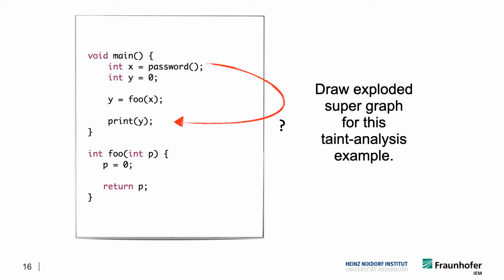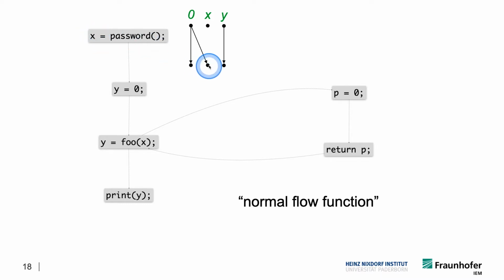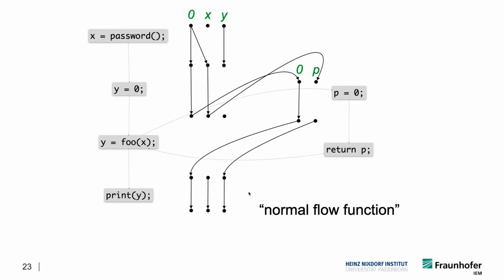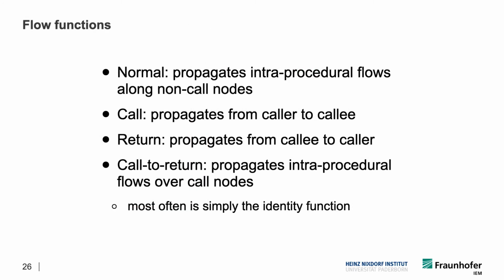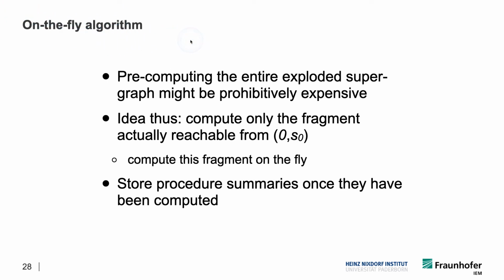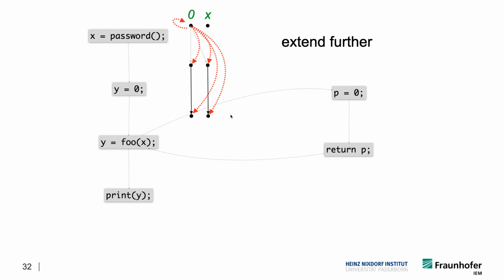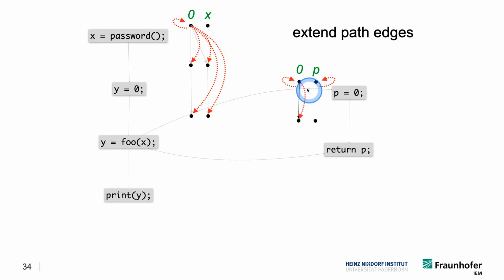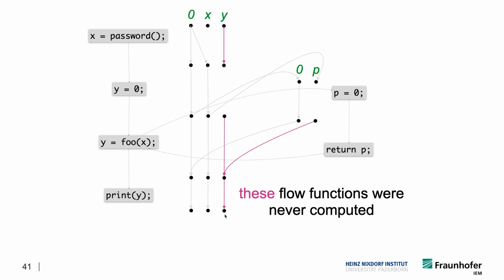DECA I - Week 12 - b) On-the-fly algorithm